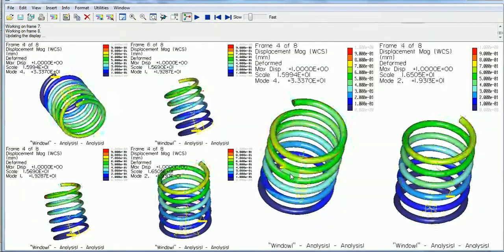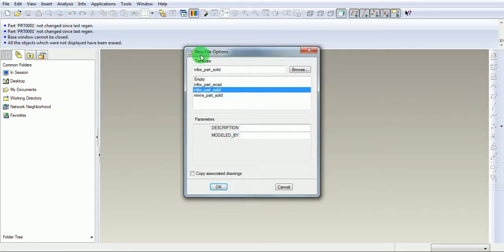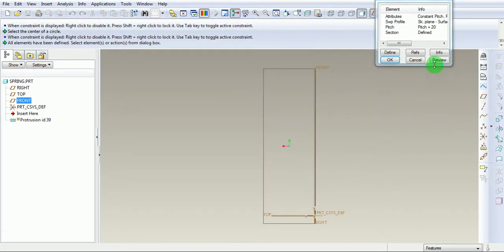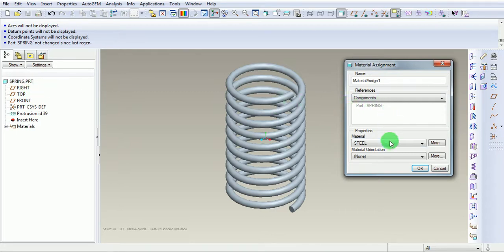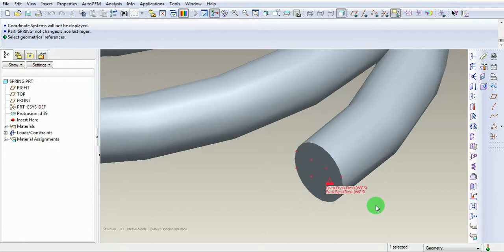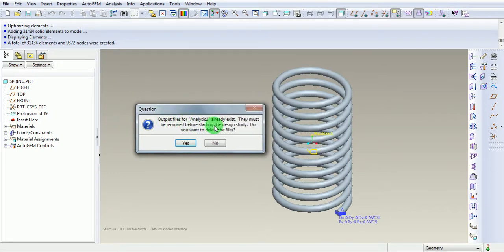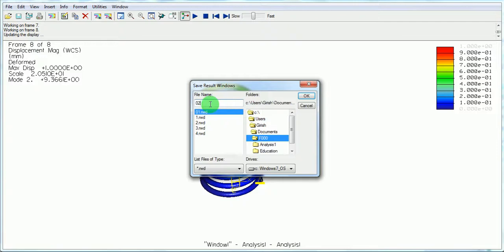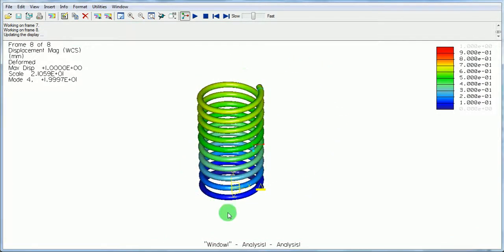Pro E Mechanica Creo Simulate Wildfire Tutorial Video | Spring Modal Analysis | Natural Freq | GRS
Skype: engineeringtutorsdesk
Pro E Mechanica Creo Simulate Wildfire Tutorial Video on Spring Modal Analysis of Natural Frequency for Beginners and Professionals | Animate the result  | Single pass adaptive Convergence | Set Unit system mm Newton Second | Define and assign the steel material| Apply edge boundary constraint | Define element size | Design study |